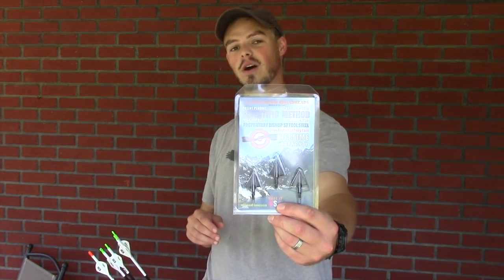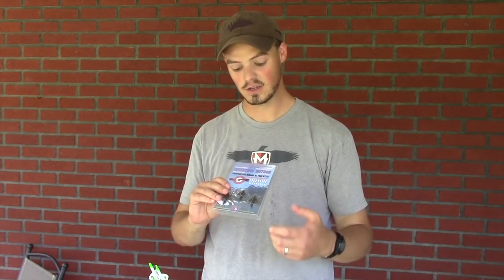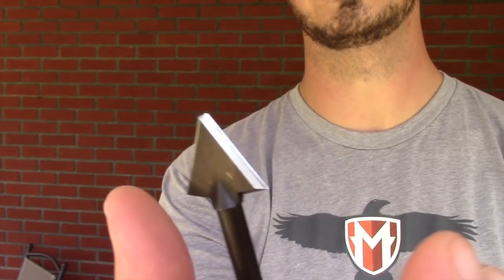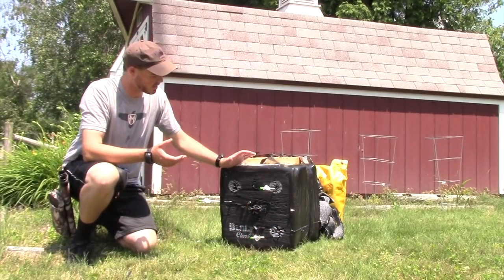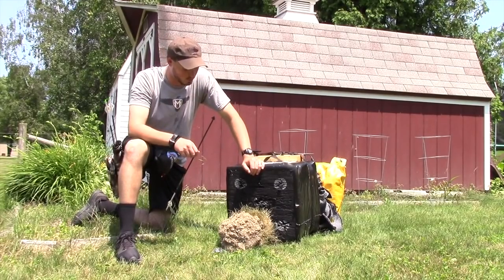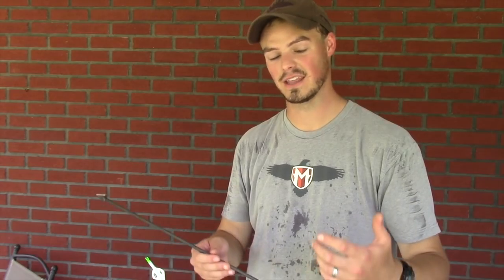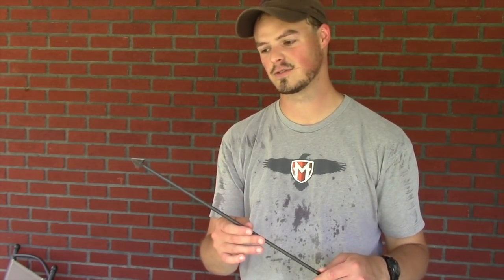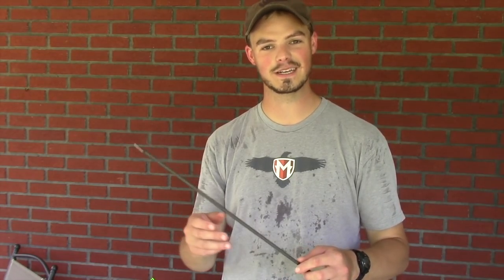Bishop Archery Broadheads: Scientific Method 2 Blade Single Bevel